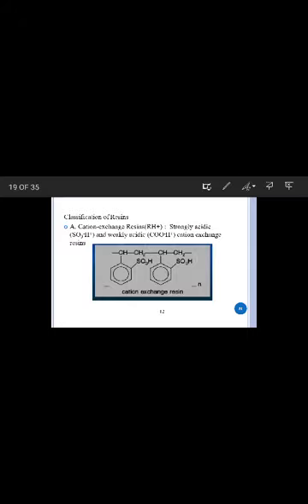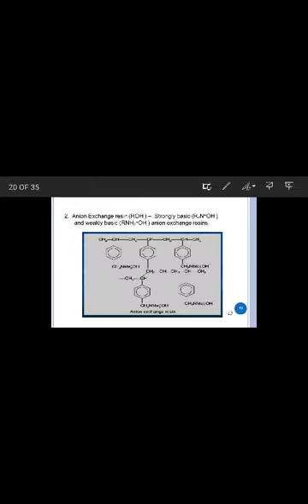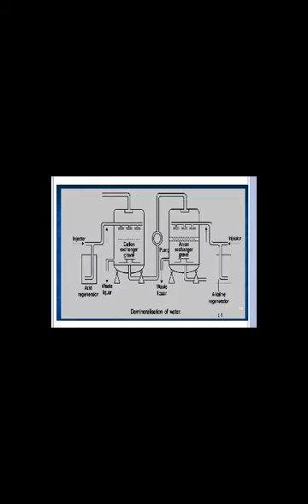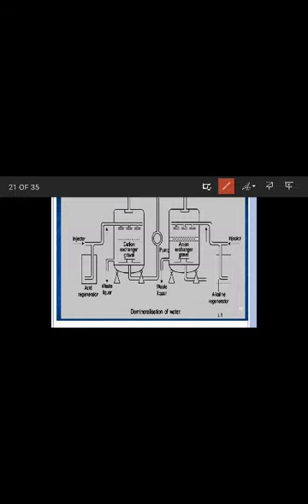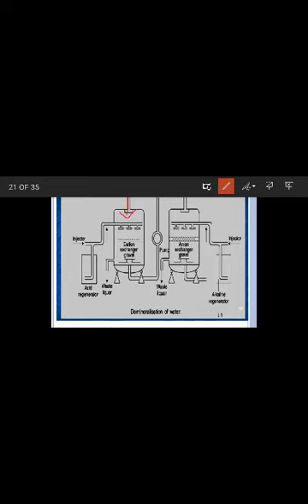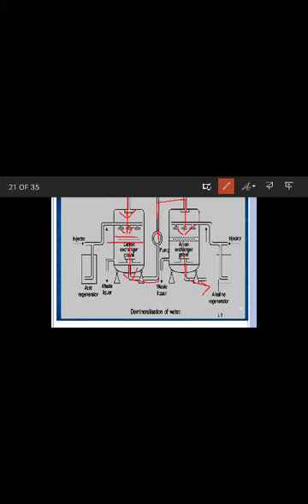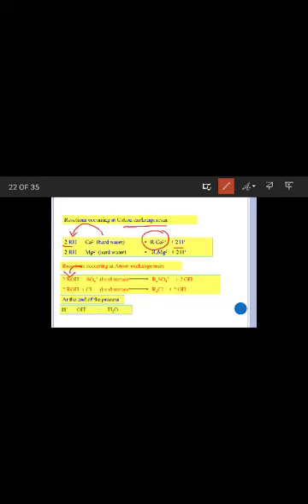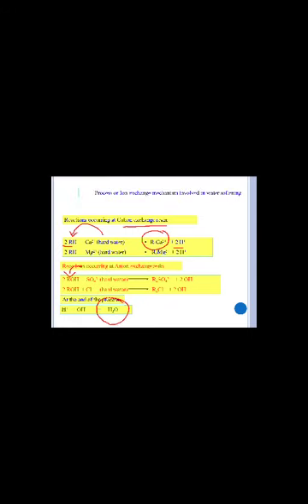Water Technology Part -4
MAMSE